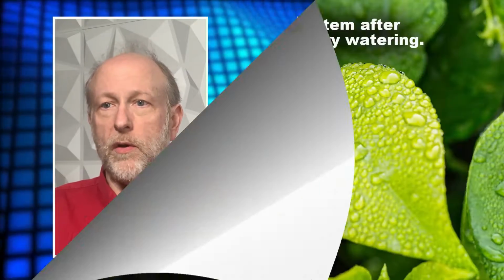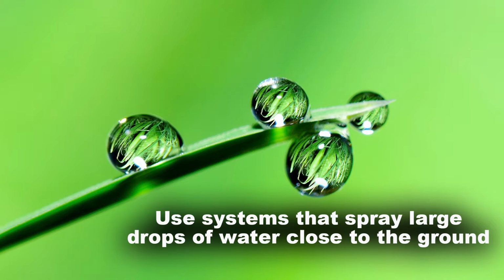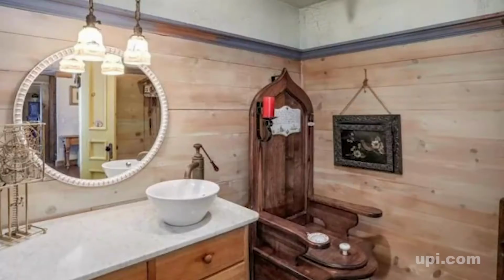Getting Your Sprinkler System Ready For Spring (HUTV Season 2 Episode 15)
SPRING HAS SPRUNG!

Spring means lawn care, and that includes making sure your sprinkler system is functioning properly.

In the latest HUTV, Todd & Amanda tell you the simple things you need to do to make sure it's working at peak efficiency.

Plus:
--Todd & Amanda's Pet Peeves (new segment!)
--A home with a very unusual toilet